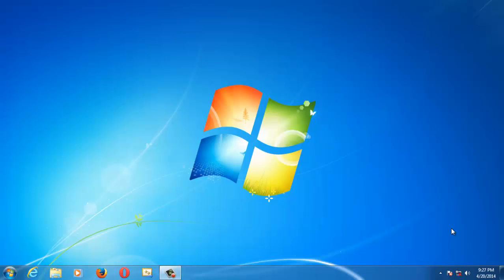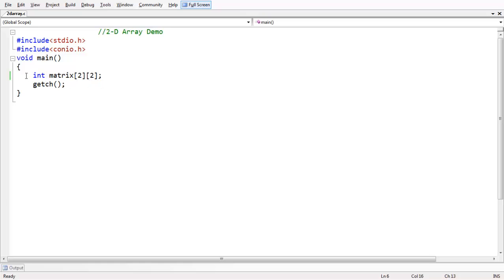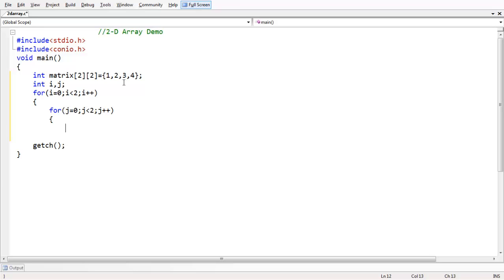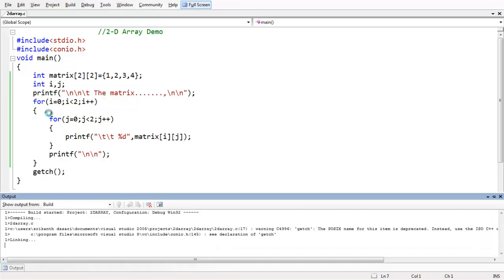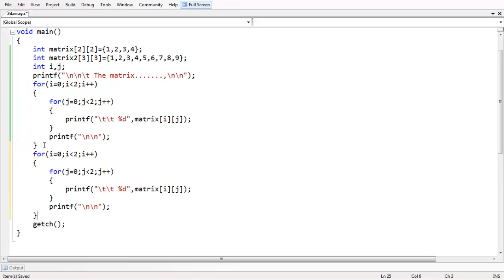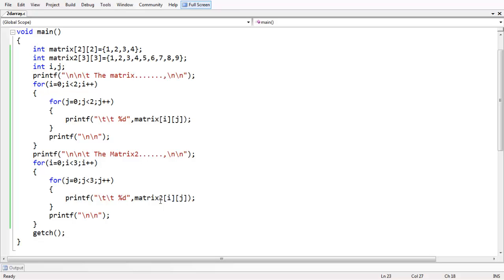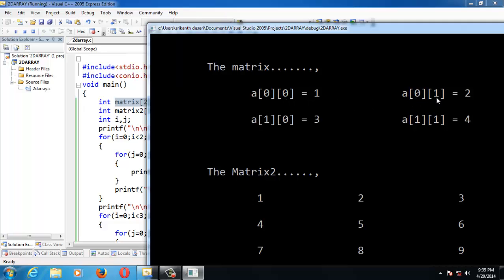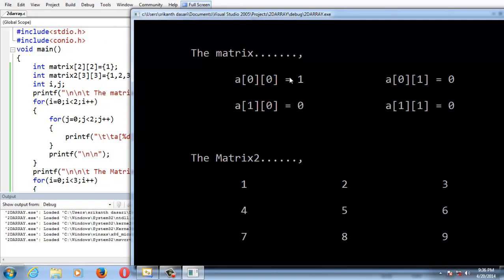32.ARRAYS IN C PART - 3(2D ARRAY)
screen cast discusses about the 2D array's in C